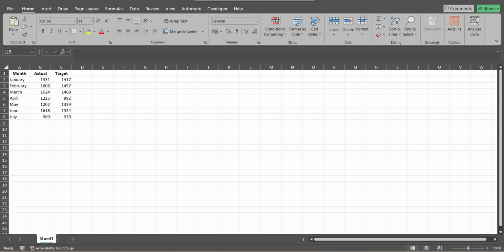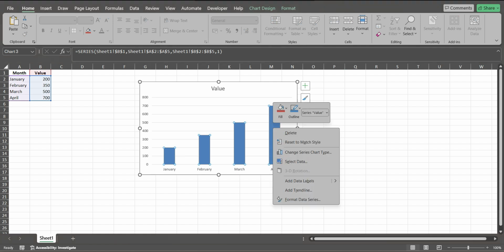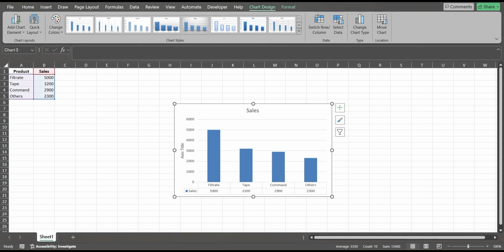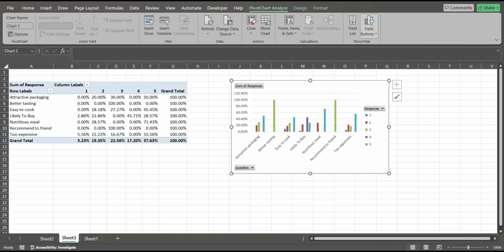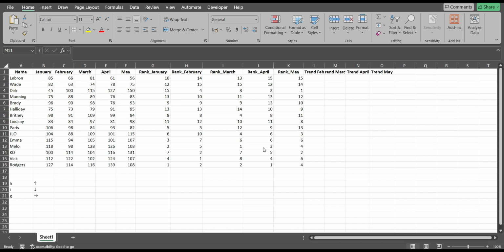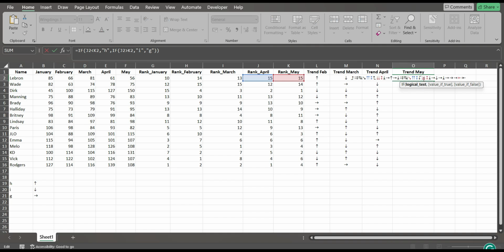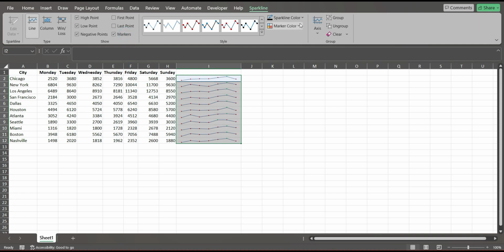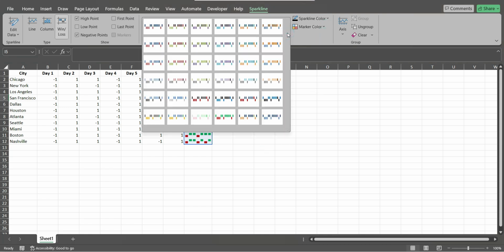Summarize Marketing Data Using Excel Charts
Creating combination charts with a secondary axis
Incorporating product images into column graphs
Adding labels and data tables to graphs
Summarizing marketing surveys with PivotCharts
Utilizing Sparklines to summarize sales across various stores
Using Custom Icon Sets to analyze sales force performance trends